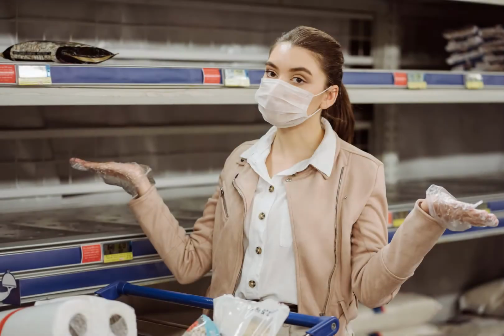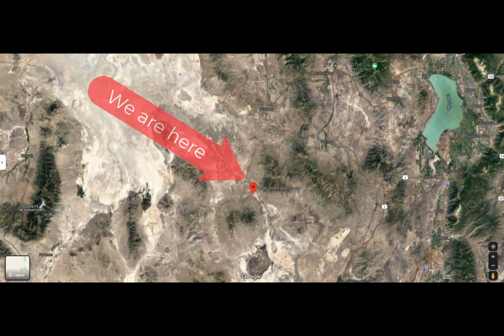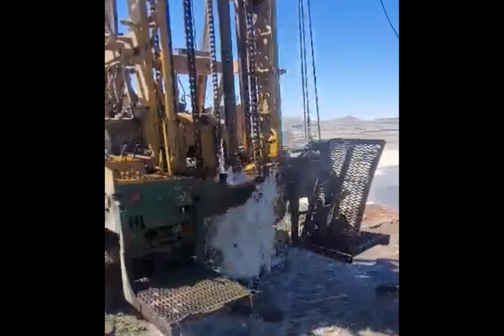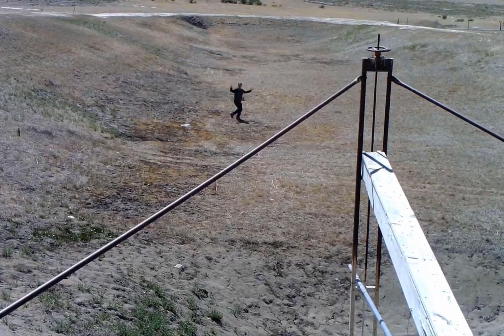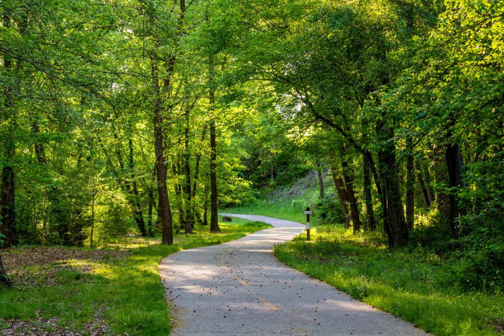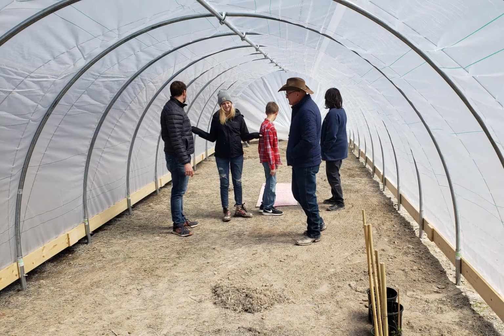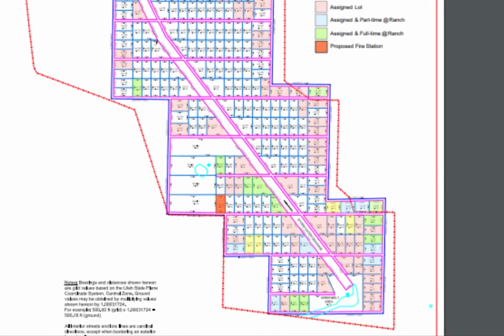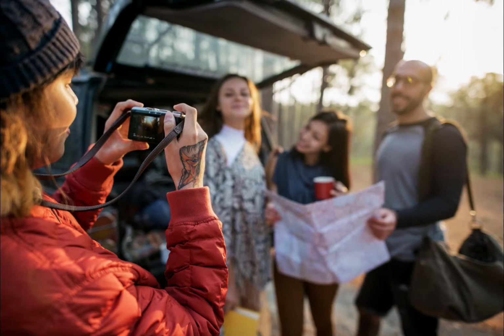Riverbed Ranch - Utah's intentional homesteading community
About the Riverbed Ranch

The Utah OSR Land Cooperative is a non-profit agricultural co-op organized under Title 3 of the Utah Code.  The co-op shareholders together own all 1,245 acres of farmland known as Riverbed Ranch. It's  located in Juab County on the border of Tooele County.  The acreage has been subdivided into 250 homesteads where families can build the online-but-off-grid homestead of their dreams.

Three things make this homesteading project truly unique:
   1. Utah's first and only non-profit land developer helps families eliminate their mortgage and utility bills by building low-cost, self-reliance, off-grid homesteads.
   2. Low-cost homesteads – Our non-profit co-op actively searches for ways to reduce your costs in building and maintaining a high-value lifestyle for your family. You can get your family into your own 2-acre passive solar homestead beginning around $175,000, including passive solar home, barn/shop, greenhouse, and well.
   3. Protection from Societal Instability – We help families insulate and protect themselves from society's instability by setting them up to fulfill all their own life-sustaining needs – food, water, power, and sanitation.

Our Track Record
As of today, 83 co-op shareholders have followed our proven OSR Homestead Launching Process which includes the following:
1. Attracting self-reliant, social people who share our vision of a modern homesteading community where families can provide their own needs while surrounded by others doing the same.
2. The Path Training Program helps families identify their homesteading wants and needs, plans, and projected costs.
3. The Academy of Self-Reliance newsletter keeps the vision alive and informs subscribers of group savings available.
4. Prospective Shareholder Interview makes double-sure that your family is ready to make the transition to a lifestyle of independence & self-reliance.
5. Joining the OSR Co-op – Families join a community of other self-reliant people working and helping each other.

Watch our 53-minute intro video explaining this project's roots and how it has progressed over the last several decades and come to fruition now as Riverbed Ranch!

We are also on:
MeWe: Mewe.com/group/5e45839b2be6bd38d19c2cd0